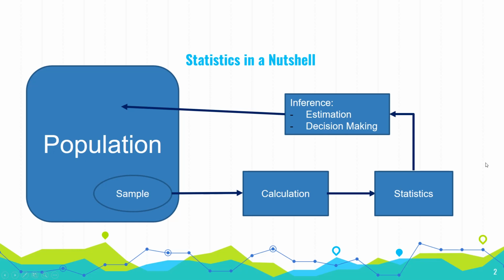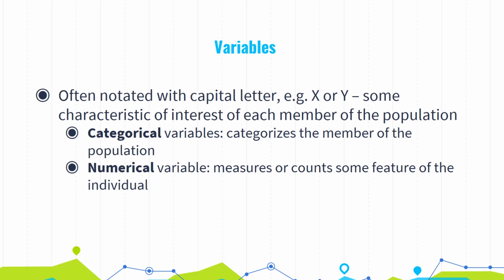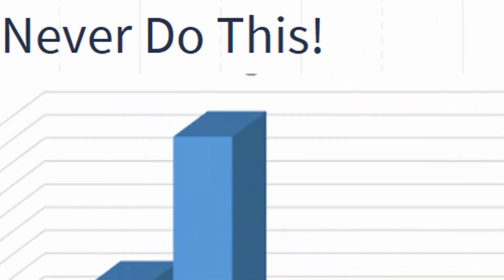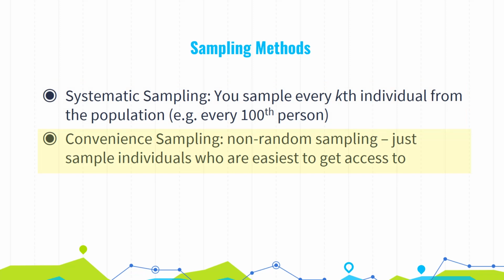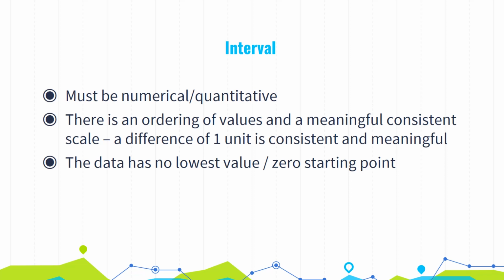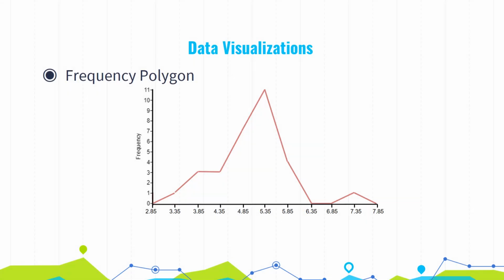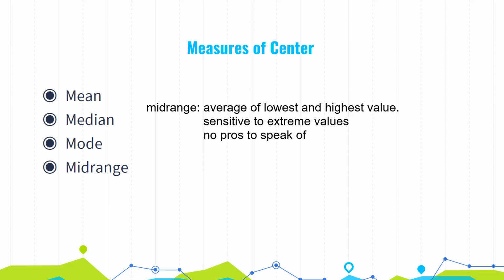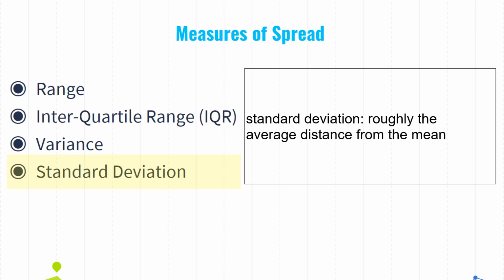Stratford MAT 211 Module 1: Sampling and Descriptive Statistics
Module 1: Populations & Sampling, Data and Descriptive Statistics